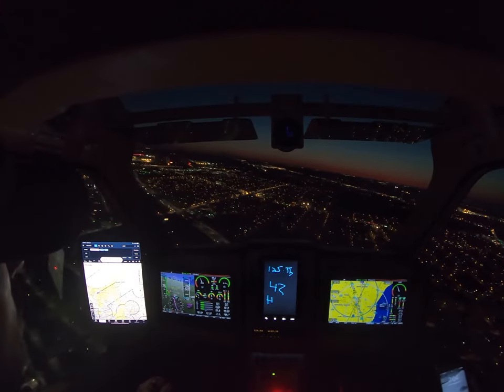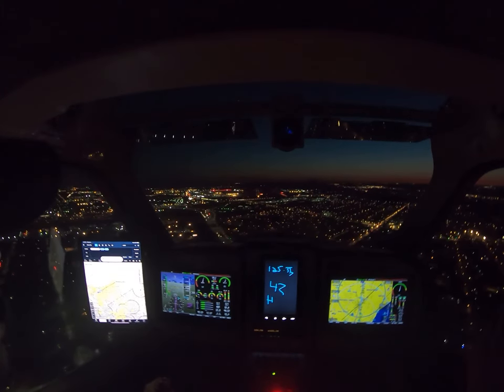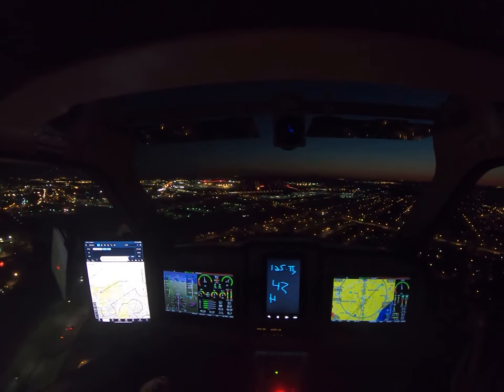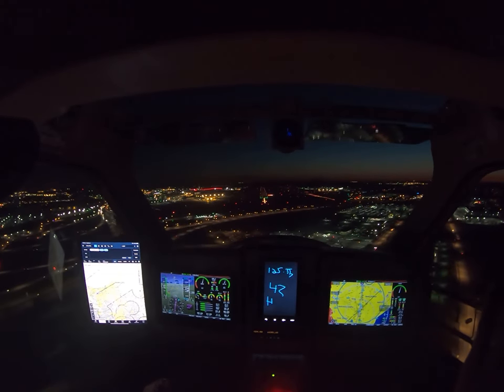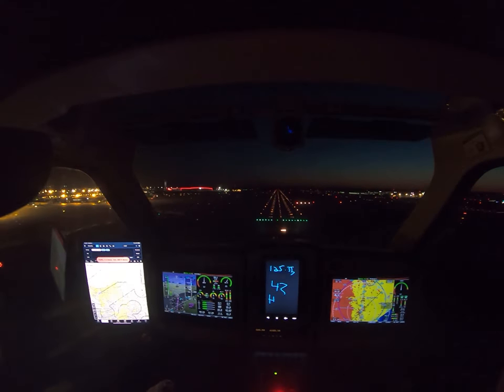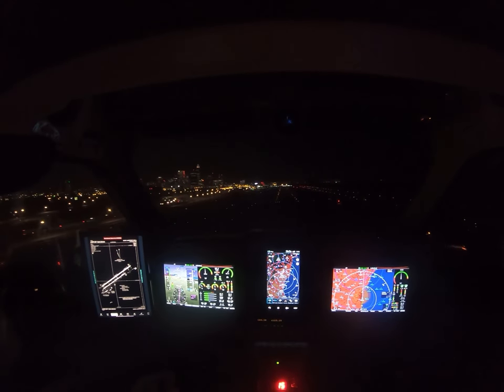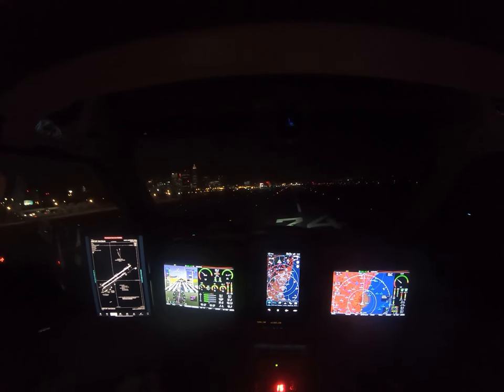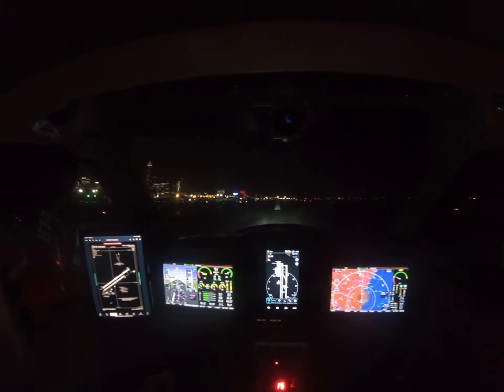Cleveland Hopkins International in a Flight Design CTLS light sport aircraft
Landing at Cleveland Hopkins International (KCLE) Class Bravo Airport. Doing some Touch N Goes out of Burke Lakefront (KBKL)